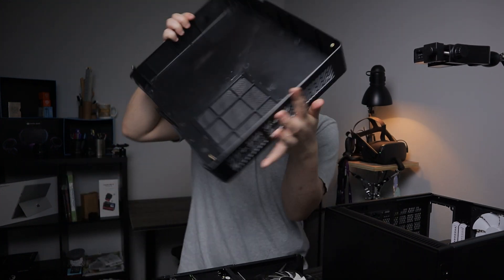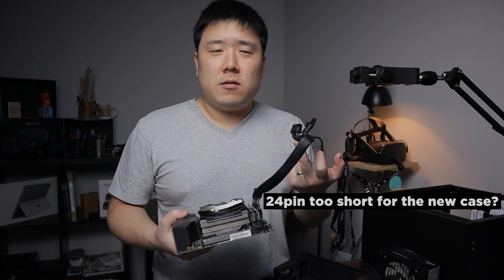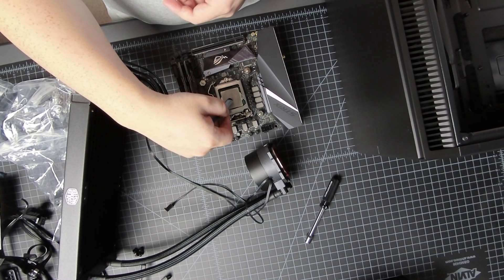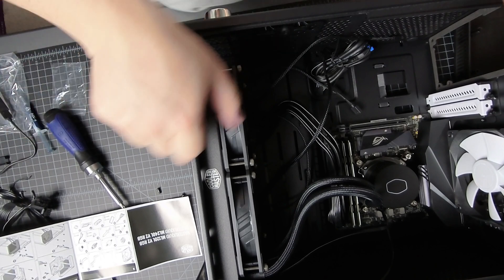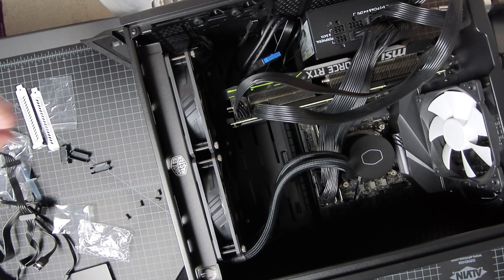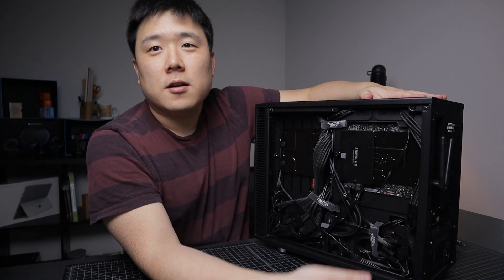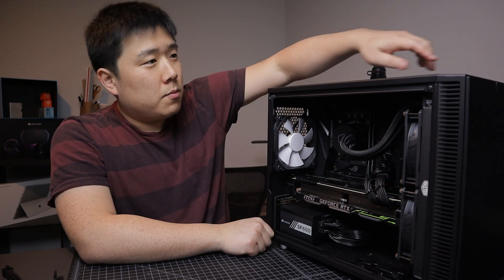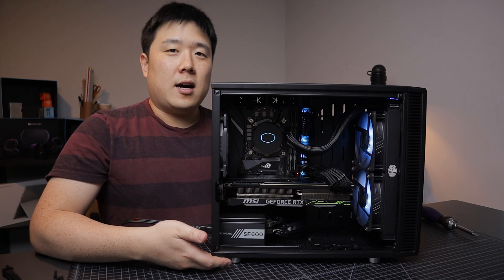Upgrading from Nano 202 to Define Nano S for better thermals - Architecture PC Upgrade (Part 2)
I am migrating components from Fractal Design - Node 202 to Define Nano S to improve airflow. Also, installing all-in-one liquid cooler from CoolerMaster. This video shows how I have installed all parts, and my thermal (temperature results)

This is the second part of my custom architecture PC upgrade (Blue 4.0)
Part 1:

My PC parts:
Fractal Design Define Nano S
Intel i7-8700 CPU
Cooler Master MasterLiquid ML240L RGB V2
MSI RTX 2080 Super Graphics Card
32GB DDR4 Memory
Asus ROG LGA1151 Mini ITX Motherboard
PSU Extension Cables

Turn potential into possibility with graphics card hardware acceleration. Leverage powerful GPU parallel processing to encode and render content with precision and speed. MSI graphics cards lead the industry with cutting-edge cooling that’s both effective and efficient for any task at hand.